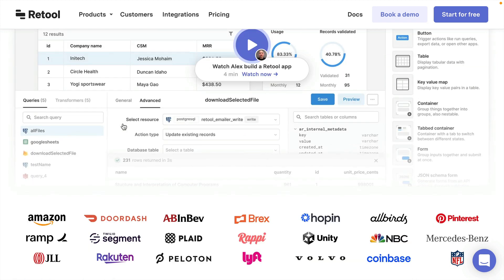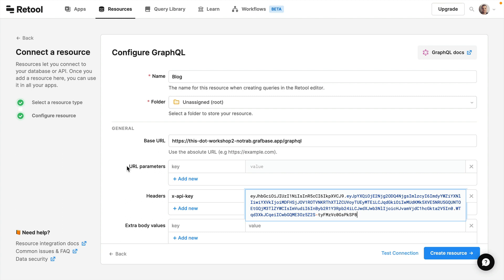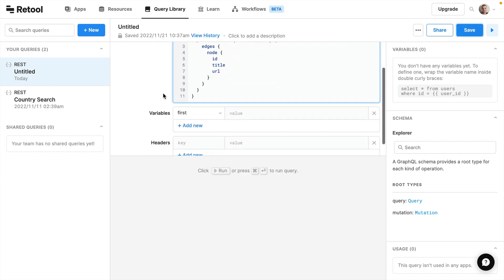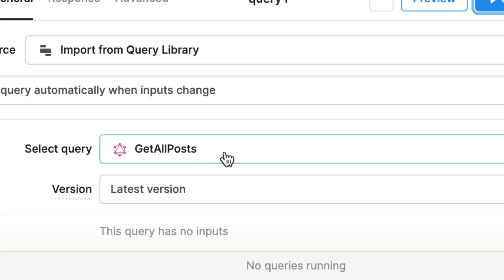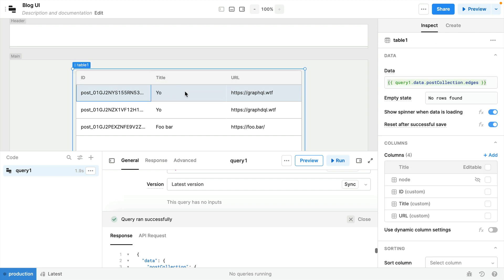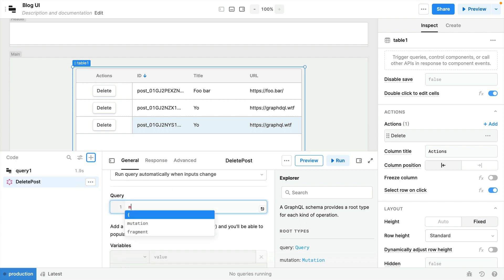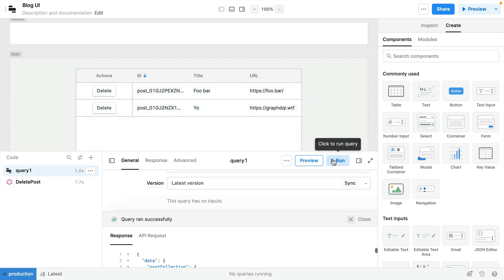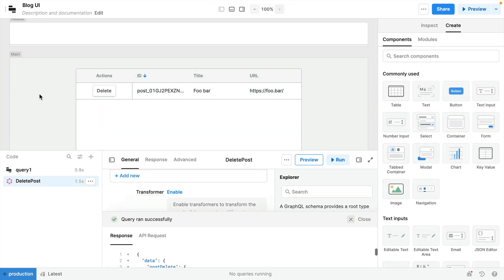Building GraphQL UIs with Retool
Query and mutate data with a GraphQL backend using pre-built components by Retool.